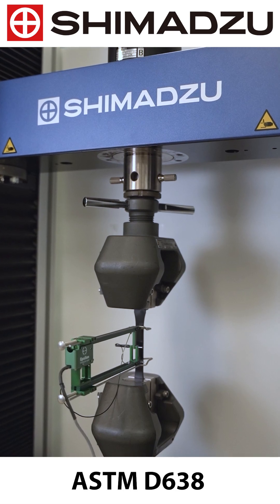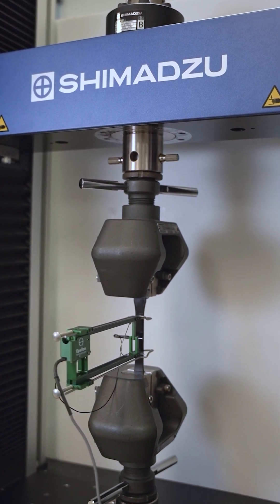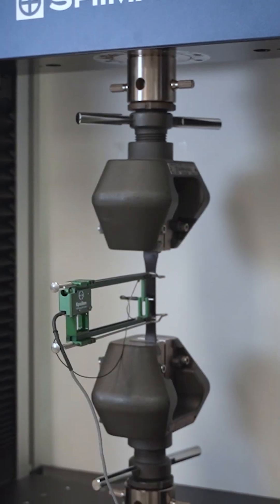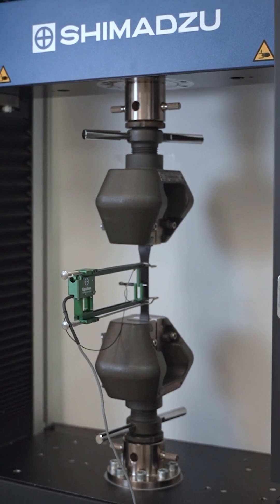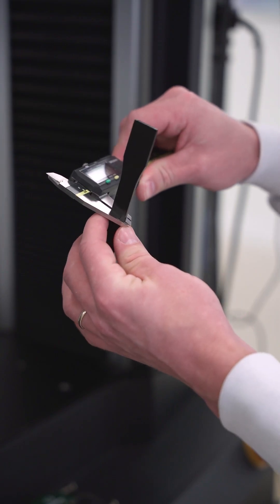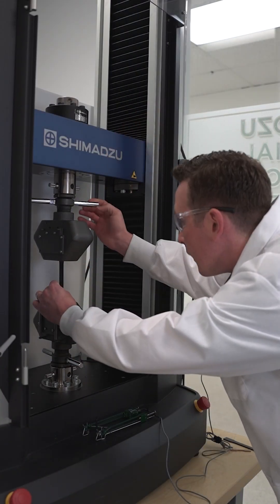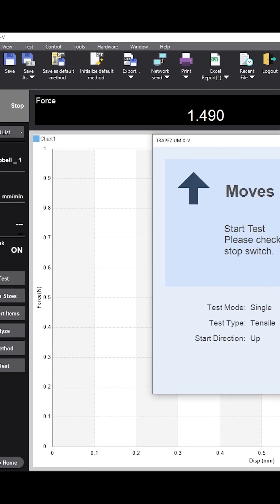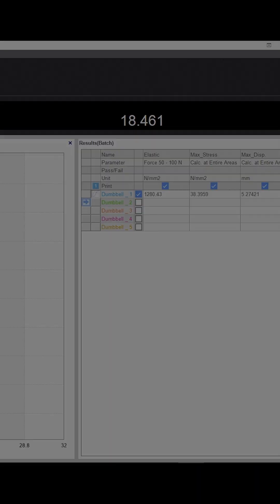ASTM D638 - Standard Test Method for Tensile Properties of Plastics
ASTM D638 (Standard Test Method for Tensile Properties of Plastics) specifies methods for testing the tensile strength of plastics and other resin materials and for calculating their mechanical properties, and outlines accuracy requirements for the test frames and accessories used. This test method uses dumbbell-shaped specimens with either a  25 mm or 50 mm gauge length.